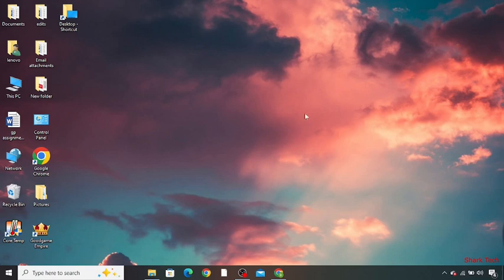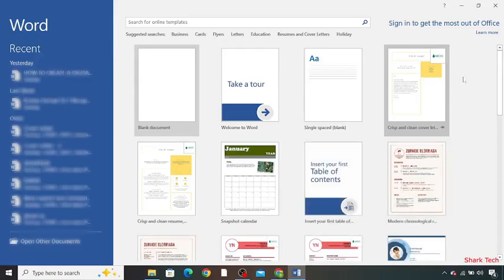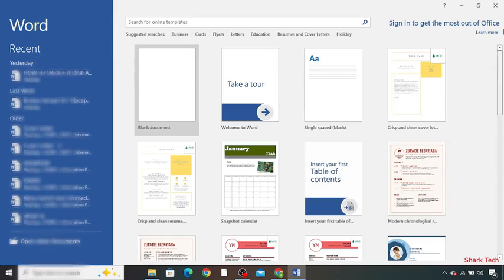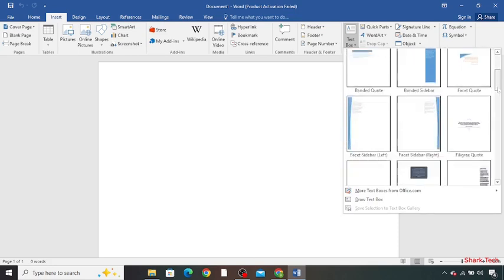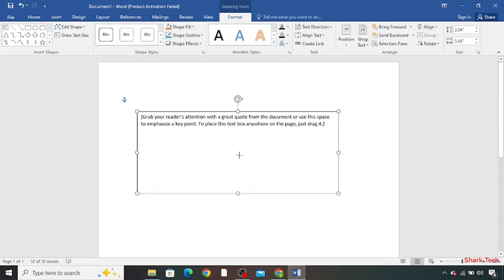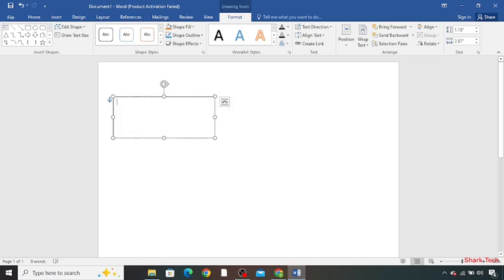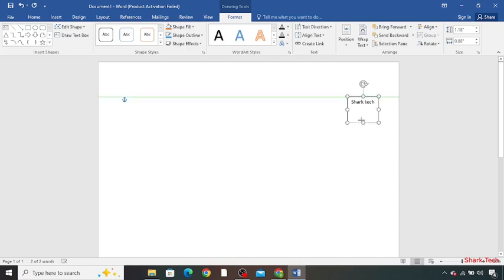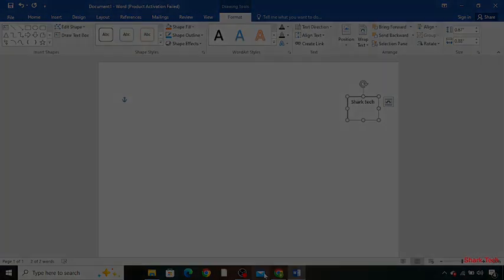How to Move Text Freely Anywhere in MS Word - Move Text in MS Word Document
Solved: How to Move Text Freely Anywhere in MS Word - Move Text in MS Word Document

Hi guys, In this video i will teach you How to Move Text Freely Anywhere in MS Word.